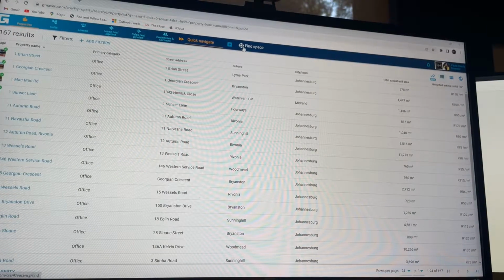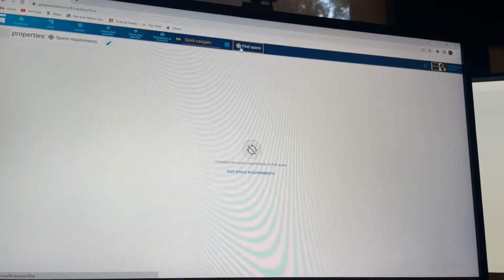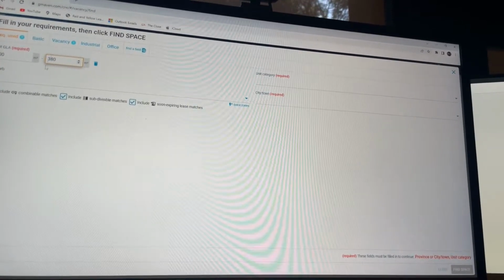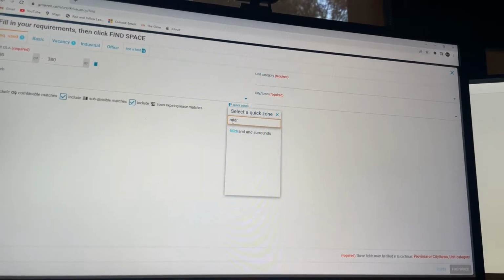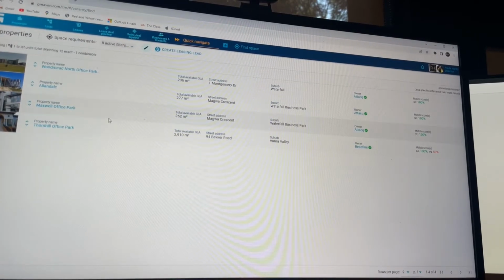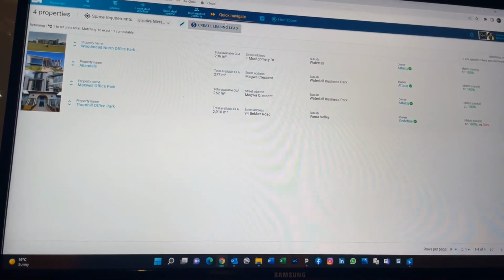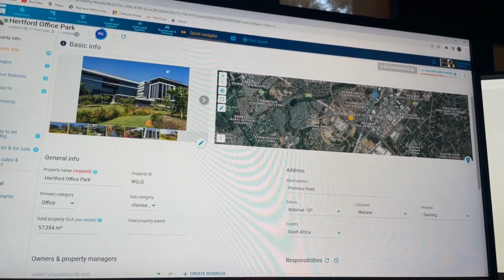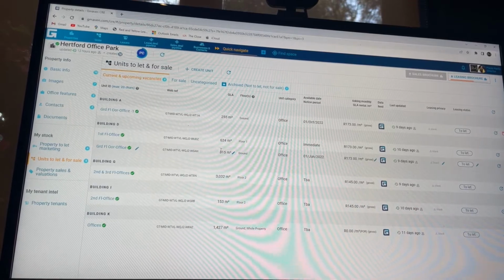GMAVEN User Query Property Brochure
Properties for specific area Midrand surrounds not all pulling through to brochure.